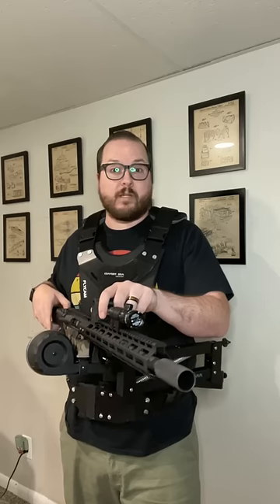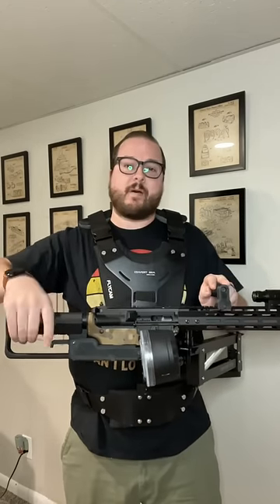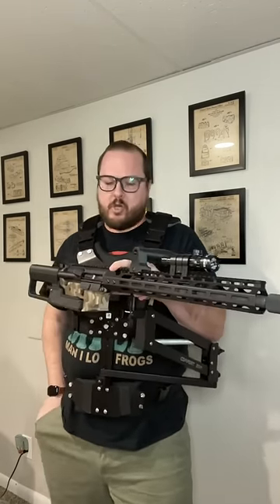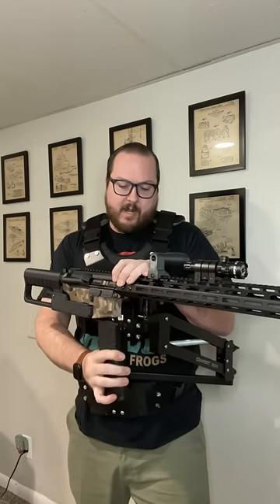AR56 “Smartgun” Intro - Aliens M56 Inspired Build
Here’s a little teaser of my AR56 “Smartgun” project. This one is too much fun.

Edit: apparently some of you think this was designed to be more than just a fun range toy. You’d think that would be clear by the video but I guess it needs to actually be said: this isn’t designed to “do work”. It’s a range toy from a movie. Take life a little less seriously.